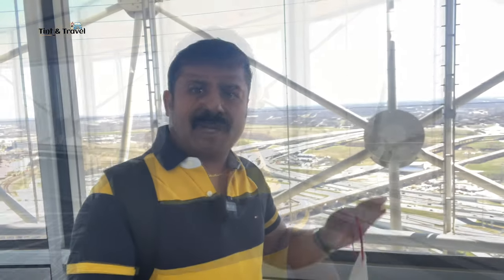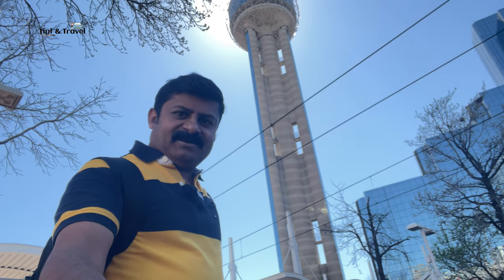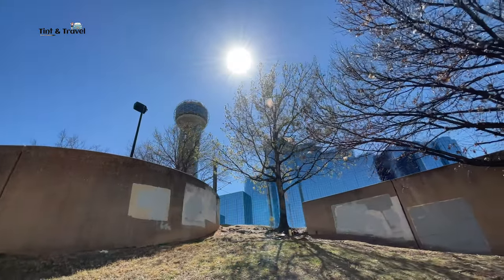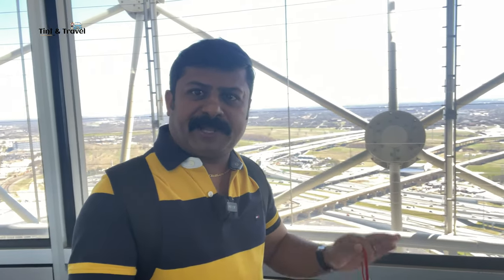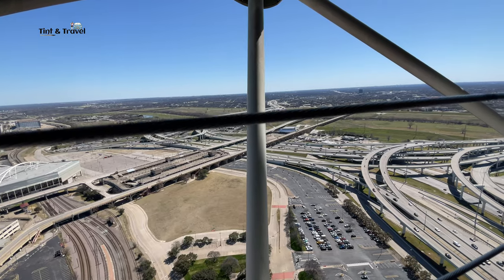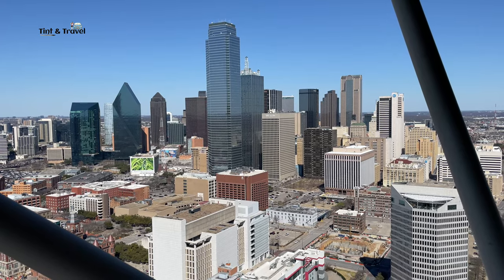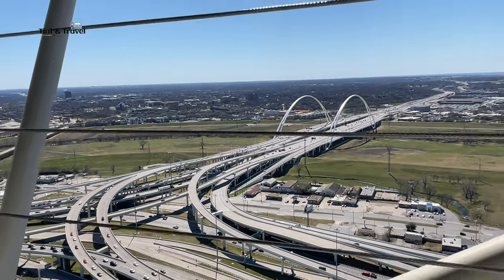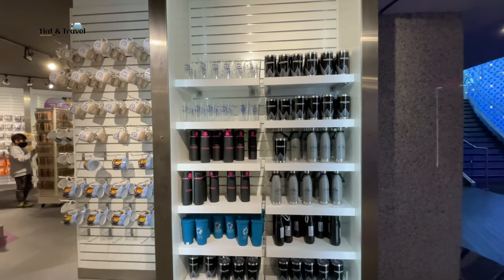Reunion Tower | Hyatt Regency Hotel | 561 f observation tower | Landmark in Dallas | Apr 2022 vlog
Reunion Tower is a 561 ft (171 m) observation tower in Dallas, Texas and one of the city's most recognizable landmarks. Located at 300 Reunion Boulevard in the Reunion district of downtown Dallas, the tower is part of the Hyatt Regency Hotel complex, and is the city's 15th tallest building. A free-standing structure until the construction of an addition to the Hyatt Regency Dallas in 1998, the tower was designed by architectural firm Welton Becket & Associates.

Reunion Tower, also known locally as "The Ball," was completed on February 2, 1978, along with the Hyatt Regency Dallas at Reunion, as part of an urban redevelopment project that also renovated the historic Union Station, which today services Amtrak, Dallas Area Rapid Transit, and the Trinity Railway Express to Dallas/Fort Worth International Airport and Fort Worth.

M. M. Sundt Construction Company was the contractor for the project.

When it first opened, the tower included radio station KOAX-FM, now KRLD-FM 105.3 FM, once owned by Westinghouse Broadcasting ("Live twenty-four hours a day from five-hundred feet above the city"). Because it is not used as a broadcast tower, it is not listed in the FCC Database.

Reunion Tower reopened its restaurant level on February 9, 2009, after it was closed for major renovations on November 16, 2007. The observation deck reopened October 5, 2013, just in time for the Tower's 35th anniversary.

The tower is located about 1,000 feet from Dealey Plaza and the site of the assassination of John F. Kennedy.

Description content Courtesy: Wikipedia